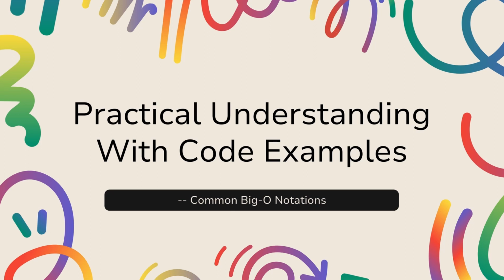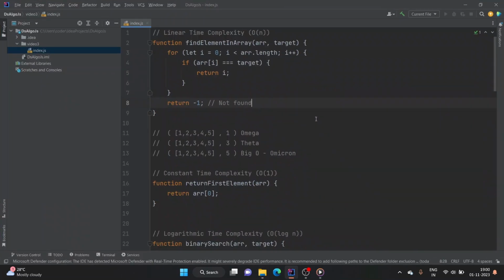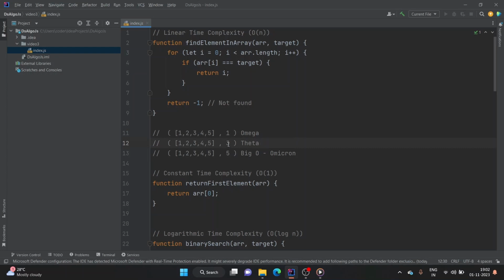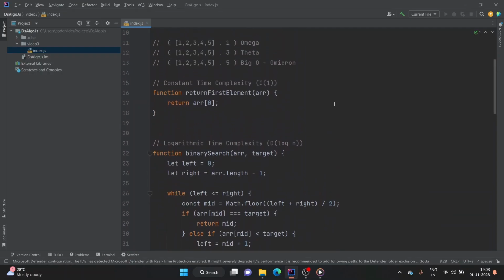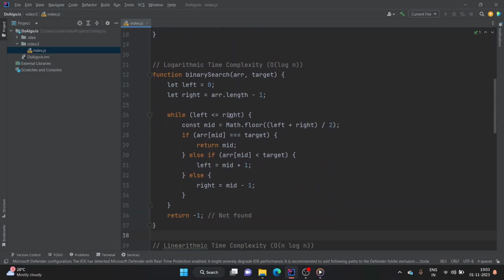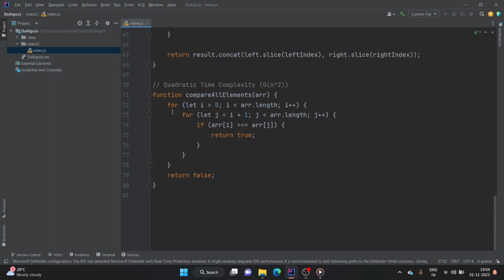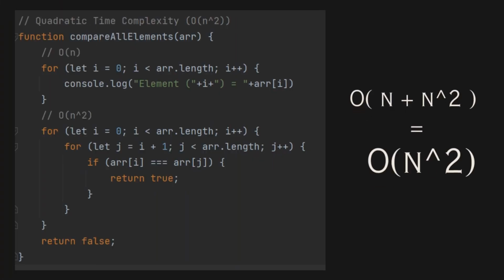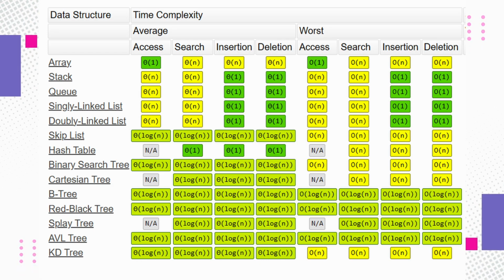Master DSA with JS : Big O Notation - Part 2 ( With Examples ): Data Structures and Algorithm | Siva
Welcome to Part 2 of our 'Big O Notation' video series in our 'Data Structure and Algorithm Course'! In this segment, we delve into the practical side of Big O Notation, focusing on coding examples in JavaScript. We'll break down each common Big O notation (O(1), O(log n), O(n), O(n log n), and O(n^2) using real code and layman's terms. By the end of this video, you'll have a clear understanding of how different algorithms behave when faced with varying data sizes. Join us as we demystify algorithm complexity for programmers, both new and seasoned.

Code Examples in JavaScript "Welcome back to part two of our Big O Notation video! In this segment, we're going to dive into practical examples. We'll write JavaScript code to illustrate each common Big O notation, and I'll explain it in simple terms. So, let's jump right in!" Example 1: O(1) - Constant Time [Show a code snippet that performs a simple task] "First, we have O(1), which represents constant time complexity. It means that regardless of how much data we have, the time it takes to execute our code remains the same. Think of it as an instant operation." [Explain the code step by step and run it] Example 2: O(log n) - Logarithmic Time [Show code that performs a binary search] "Next up, we have O(log n), which represents logarithmic time complexity. It's like dividing our data in half at each step, making it efficient for large datasets. Imagine it as finding a word in a sorted dictionary." [Explain the code for binary search and demonstrate its efficiency] Example 3: O(n) - Linear Time [Show code that iterates through an array] "Moving on to O(n), linear time complexity. This means the time it takes to execute our code grows linearly with the input size. It's like reading a book page by page – the bigger the book, the longer it takes." [Explain the code that iterates through an array element by element] Example 4: O(n log n) - Linearithmic Time [Show code for a merge sort algorithm] "Now, O(n log n) is a bit more complex. It's a balance between efficiency and sorting large datasets. Think of it as merging and sorting two phone books. It's more time-consuming than O(log n) but better than O(n^2)." [Explain the merge sort algorithm step by step] Example 5: O(n^2) - Quadratic Time [Show code for a nested loop iteration] "Finally, we have O(n^2), which represents quadratic time complexity. Here, the execution time grows exponentially with the input size. It's like comparing every person in a room with every other person, which is highly inefficient." [Explain the code with nested loop iteration and its implications] Conclusion of Code Examples [You summarize the examples] "There you have it, practical coding examples for each common Big O notation in JavaScript. I hope these real-life examples have helped you understand how different algorithms behave as data scales. This knowledge is invaluable for choosing the right approach in your programming tasks." [You transition to the next segment] "In the next part of our course, we'll explore more advanced topics in data structures and algorithms, so stay tuned for that.

Welcome to our tech tutorial channel! 🚀 Unlock the digital world's secrets with our guides and tutorials. From Coding101 to TechReviews, we've got you covered. Stay ahead in TechWorld and explore our videos.

Some usefull books
"Front-End Web Development: The Big Nerd Ranch Guide"
"HTML and CSS: Design and Build Websites"
"Eloquent JavaScript: A Modern Introduction to Programming"
"JavaScript: The Good Parts"
"Learning Web Design: A Beginner's Guide to HTML, CSS, JavaScript, and Web Graphics"
"Designing with Web Standards"
"You Don't Know JS (book series)"
"High Performance Web Sites: Essential Knowledge for Front-End Engineers"
"JavaScript and jQuery: The Missing Manual"
"Smashing Book 5: Real-Life Responsive Web Design"
"React Up and Running: Building Web Applications"
"Front-End Architecture: A Modern Blueprint for Scalable and Sustainable Design Systems"
"Vue.js 2 Design Patterns and Best Practices"
"Webpack: Up and Running"
"The Pragmatic Programmer: Your Journey to Mastery"
"Front-End Tooling with Gulp, Bower, and Yeoman"
"Designing Interfaces: Patterns for Effective Interaction Design"
"AngularJS: Up and Running"